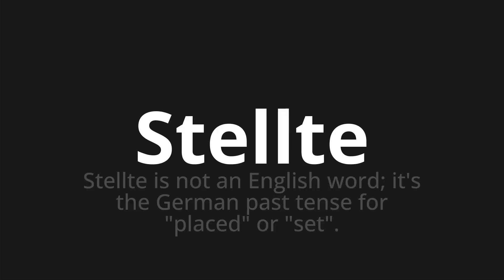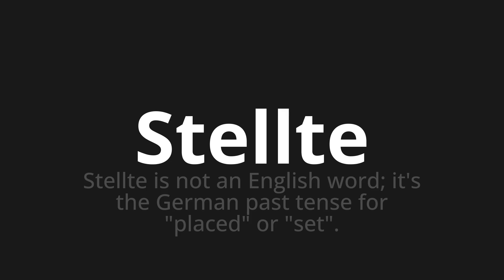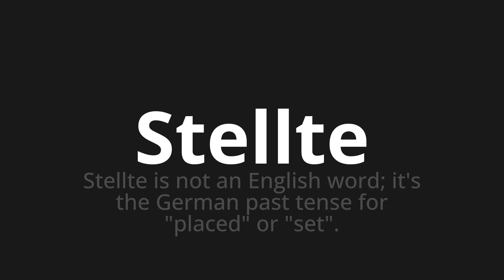How to pronounce Stellte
Master the Pronunciation of 'Stellte which means provided' - which means : Made not to English Word;It's the German Past Tensse for "Placed" Or "Set". 📝 with @PronunciationGerman 🎓🗣️ - [Your Guide to German]

Learn to pronounce 'Stellte' perfectly in German with our easy and engaging tutorial by @PronunciationGerman! 📖📽️ In this comprehensive video, we provide you with native speaker examples 🗣️👂 and phonetic breakdowns 🎵 to ensure you get the pronunciation just right.

How to say Stood in German